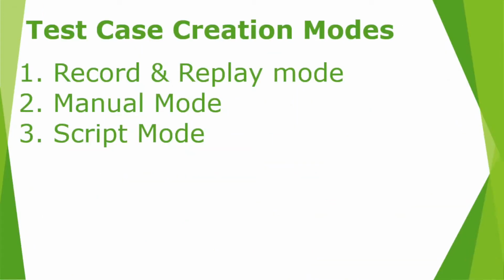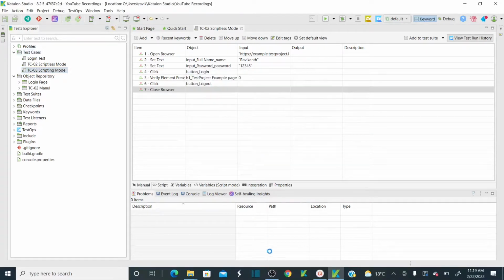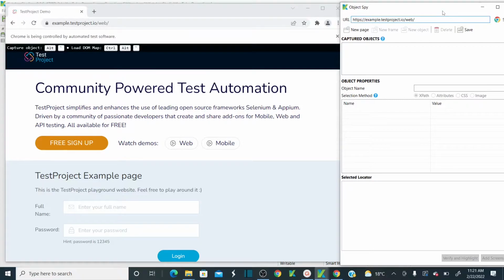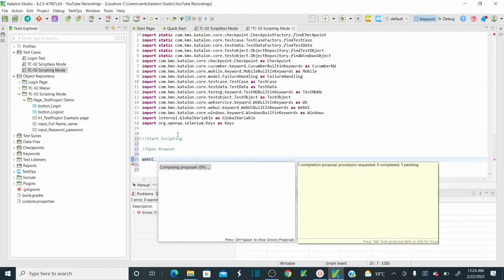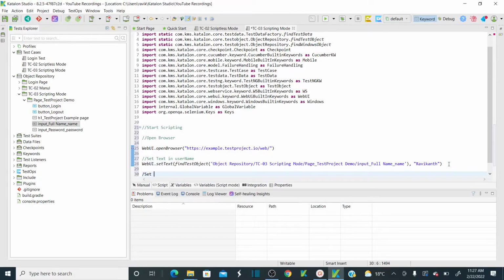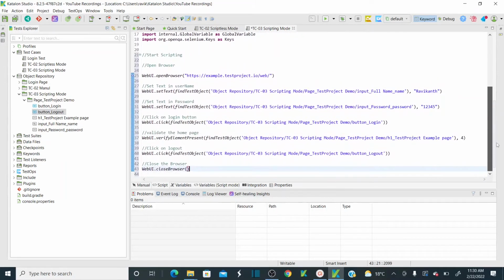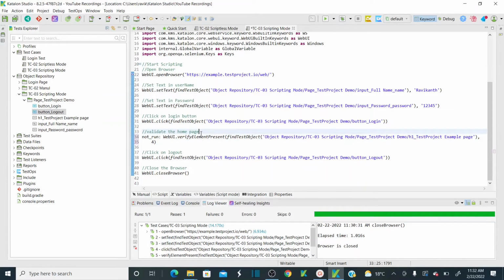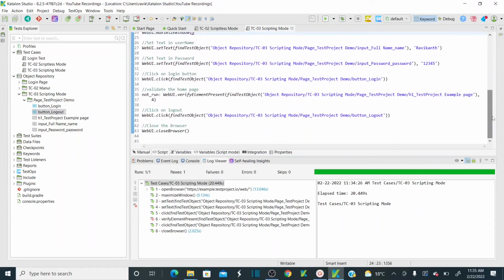Katalon Automation Lesson 05 - Automate Test in Script Mode | Create Test in Script Mode | (2022)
Test Case Creation Modes:
1. Record & Replay mode
2. Manual Mode
3. Script Mode

- What is Script mode?
- How to create test in Script mode?